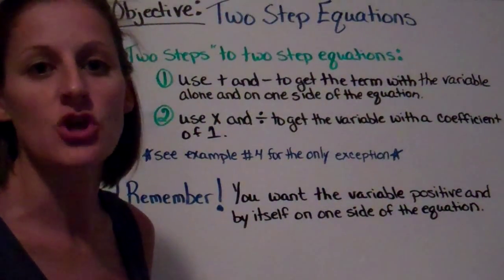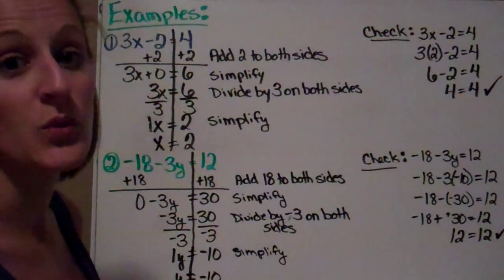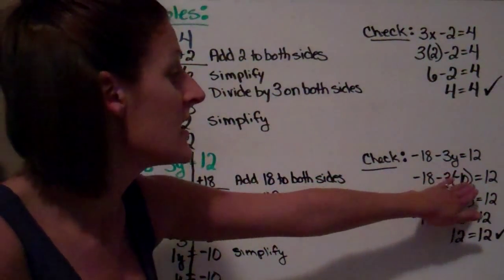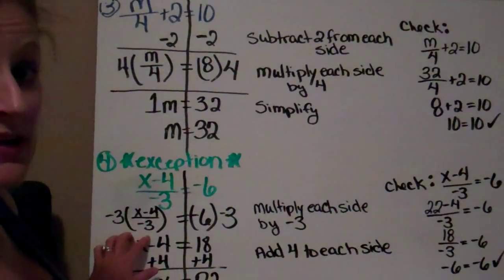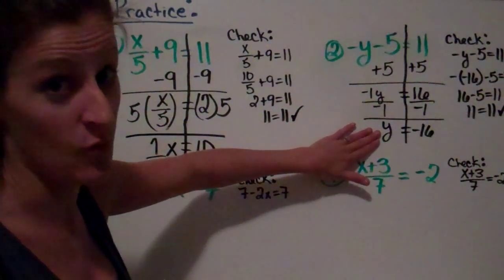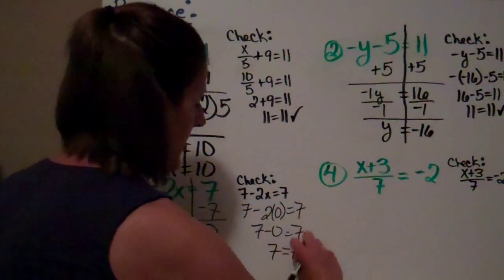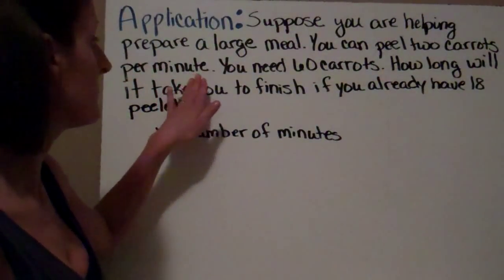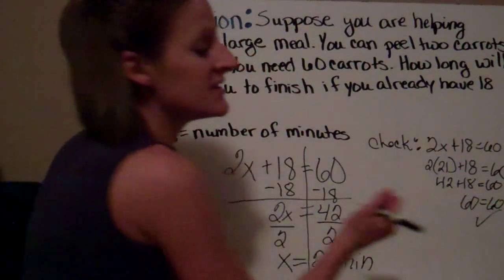Two Step Equations